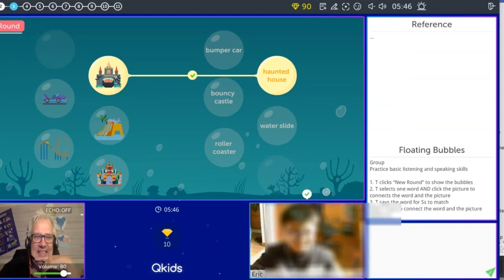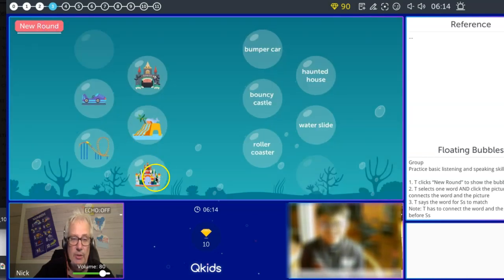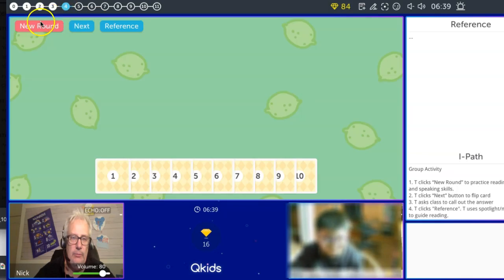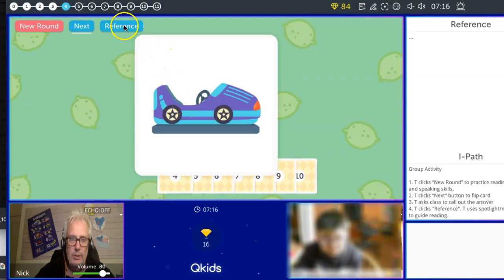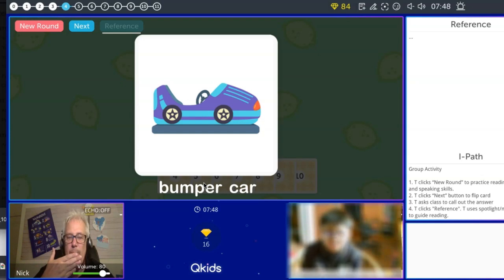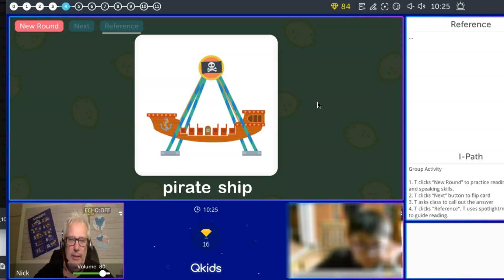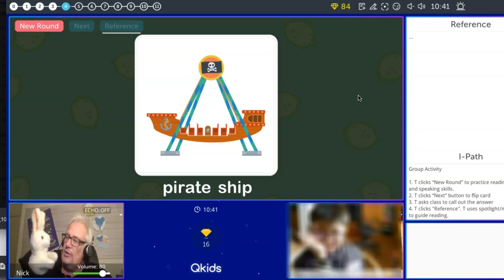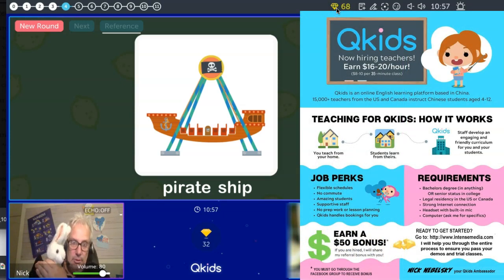A Day in the Life of a Qkids Teacher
Since many of you are contemplating becoming a teacher but are not sure what exactly I do, I thought I would show you with a sample of one of my lessons.  wanted to give you an idea of what a typical classroom would look like and how I act. It's such a simple way to make a living but it's also a lot of fun and rewarding too.